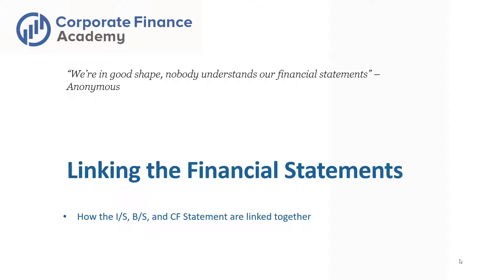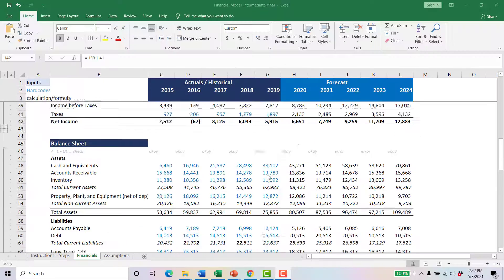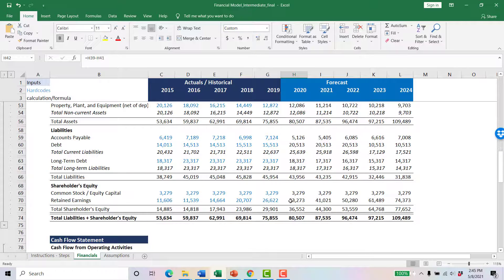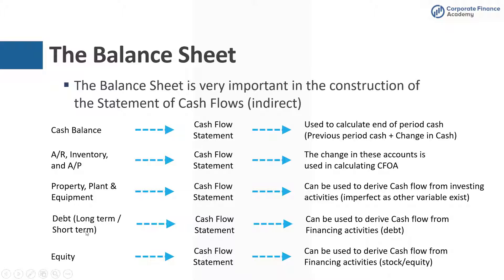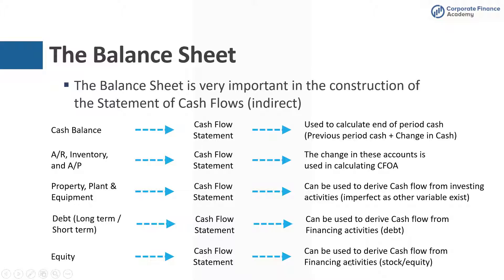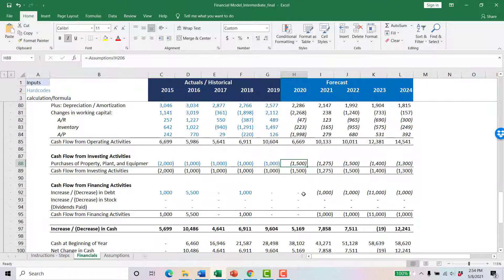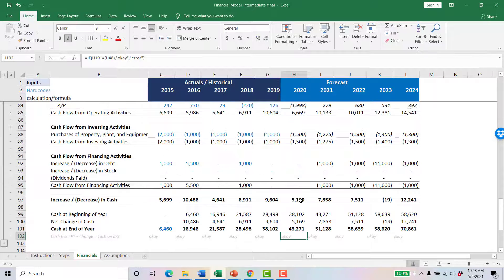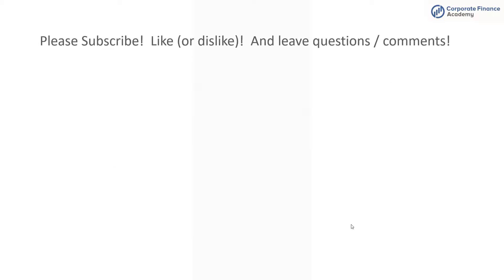Financial Statement Linking - How to Link Financial Statements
In Corporate Finance it's critical to know how the financial statements (income statement, balance sheet, and cash flow statement) interact and how they are linked.

In this video we show you how it happens!

be sure to head to our website and sign-up for our our mailing list, more details coming soon!

0:00​​ Intro to forecasting
0:57​​ Income Statement
1:22 Excel demonstration
3:31​​ Balance Sheet and Cash Flow
7:18 Checks and Summary